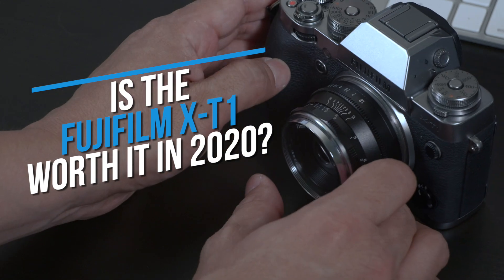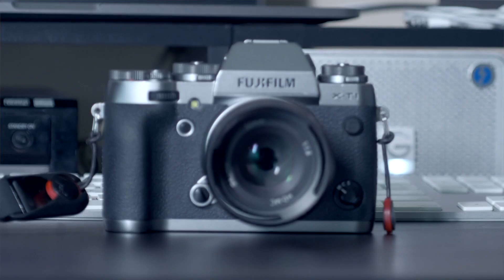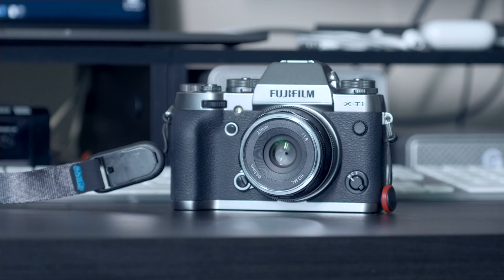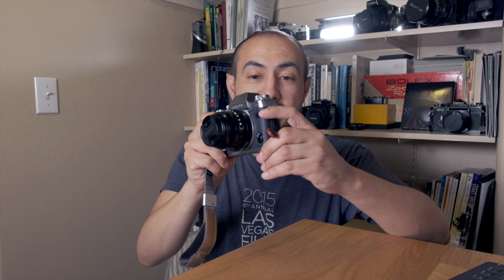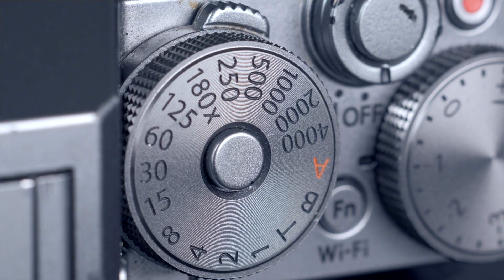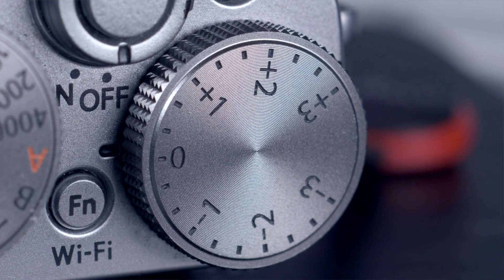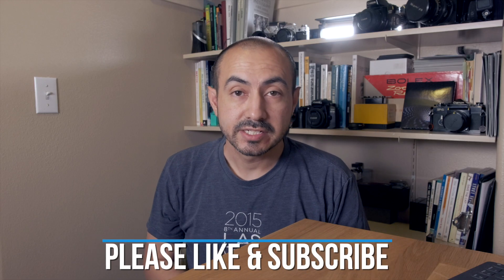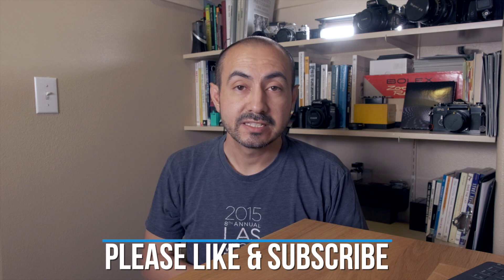FUJIFILM X-T1 - Still Worth It In 2023? | My review of this awesome X-Series camera.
This is a long one but worth it I think. I paid about $300 for my Fujifilm X-T1 and still can't get over what I got for the money. If you want a well rounded stills shooter at an affordable price take a serious look at this. You can get this and a lens or two for the price of other models.

00:00 - Start
00:32 - INTRO/PREFACE
03:10 - The "CONS" or negatives
06:28 - The "PROS" or the good stuff about this camera.
16:25 - Image Quality
17:18 - PHOTO SAMPLES
19:27 - Shutter sound ASMR?
20:40 - Final Thoughts

I'm trying to provide many options for people who want to financially contribute to help my content creation. I appreciate any support!!
Pergear 25mm
Pergear 50mm
XF 35mm
XF 16mm

Camera: I use the X-H1 for video which is now discontinued. The X-T4 is the latest Fuji camera that has awesome video features

Harddrive (storage): G-Technology drives.
Let me know if you have any video requests and I’ll see what I can do. Anything contribution supports the channel. I appreciate the support.